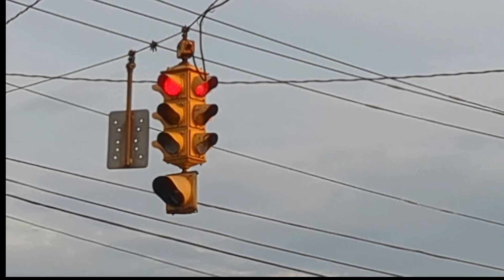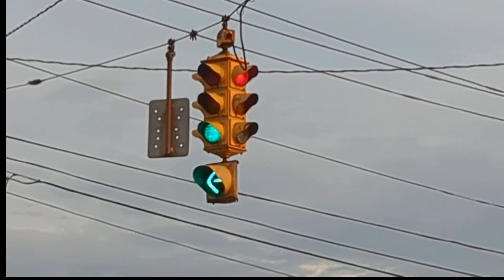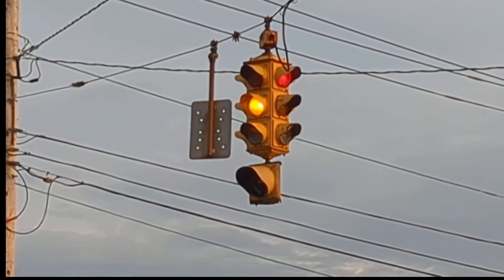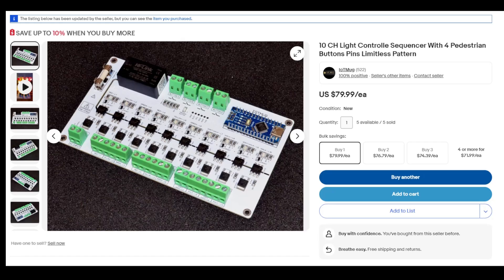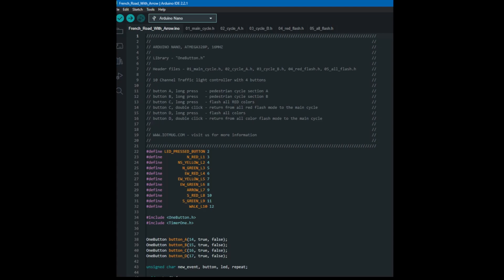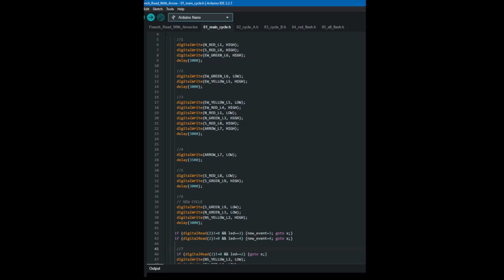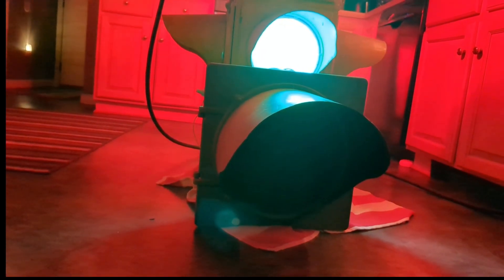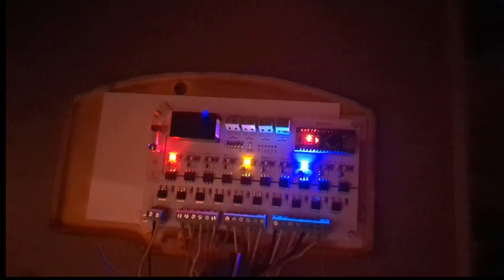How I Made A Functioning Replica of the Utica, NY French Road Traffic Signal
How I Made A Functioning Replica of the Utica, NY French Road Traffic Signal. I've seen this light for 90% of my almost 62 years of my life. I've always wanted it if it ever comes down. Chances of that are probably slim.

So I thought, "why not make my own" then. So I got a signal a few years ago, found a controller that might possibly work, and gave it a shot. Guess what? It worked!

Signal: Crouse Hinds TL-1001 4 way

Controller: IoTMug 10 CH Light Controller Sequencer With 4 Pedestrian Buttons Pins Limitless Pattern  @IOTmug

10 Conductor Wire from my buddy Phil at @twingreentrafficsignal9266

It still needs a few things. Unfrosted bulbs, a Crouse Hinds 12" housing for the arrow, and hanging it up in the basement with the rest of the old signals i've got.